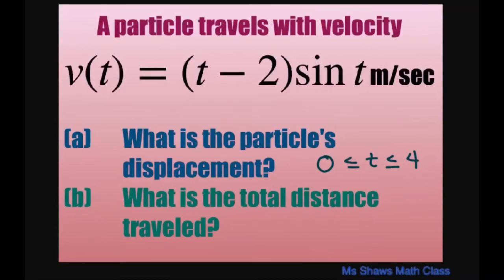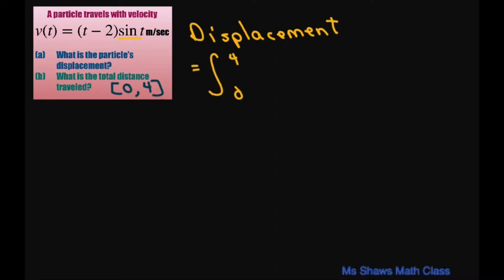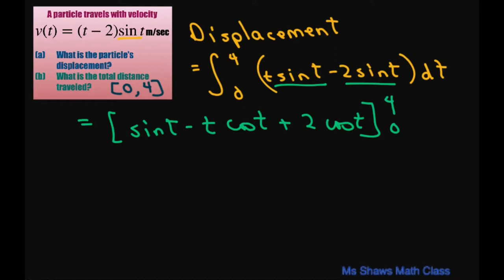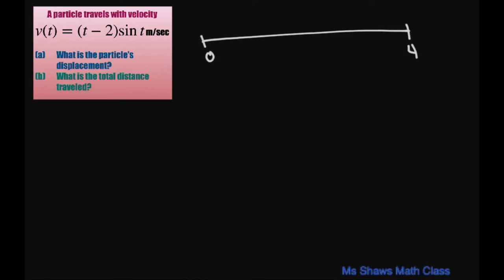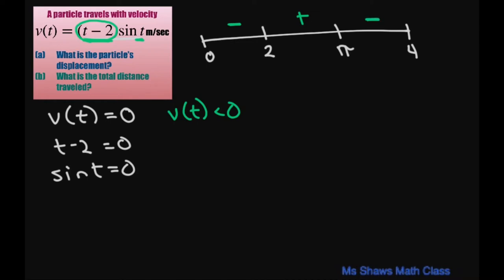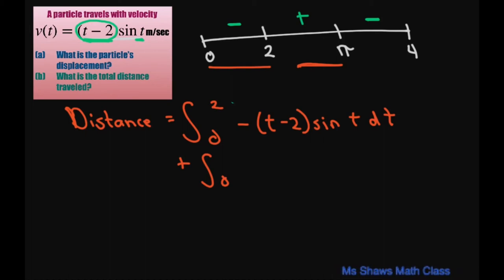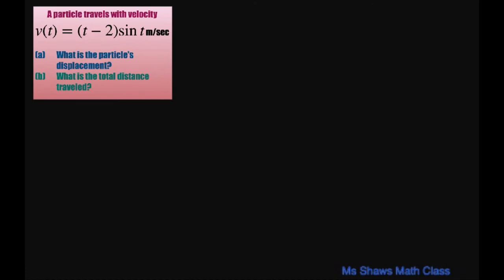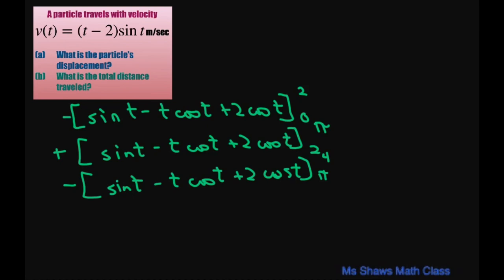A particle travels with velocity v(t)= (t- 2) sin t [0,4]. What is particles displacement, distance?